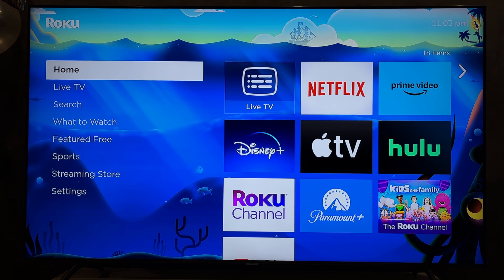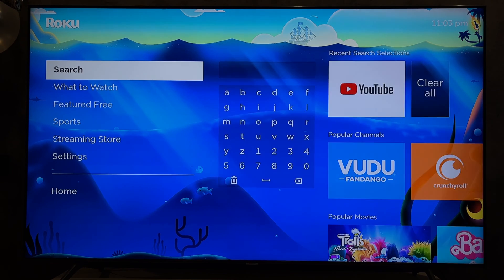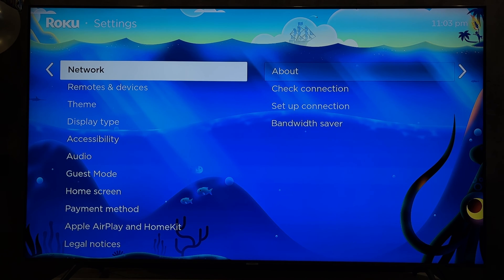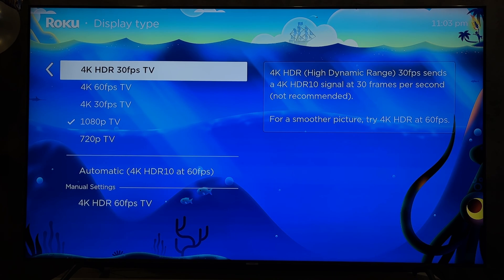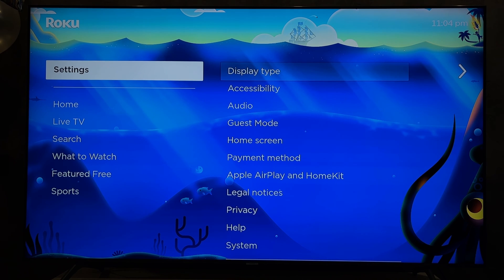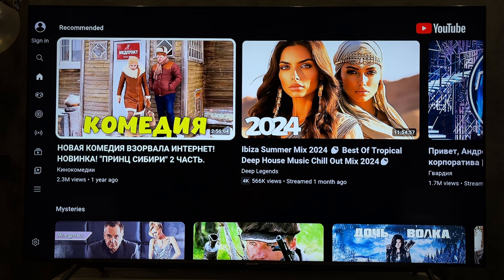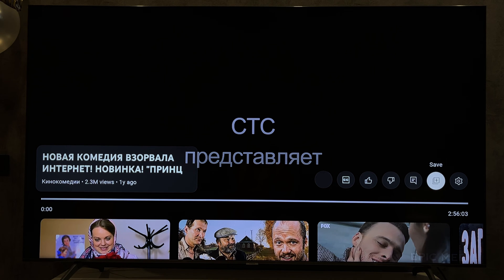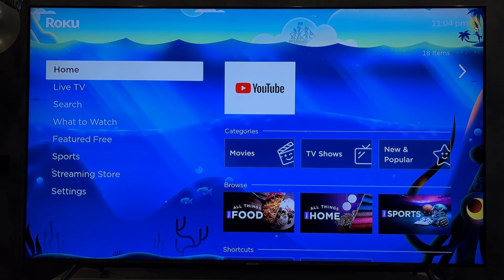How To Change Resolution On Roku TV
How To Change Resolution On Roku TV 2024
Today I will tell you How To Change Resolution On Roku TV
Let's go.
Is it possible to change the resolution on the roku TV?
Yes, but only if you use a roku streaming device
If you are using roku TV, you can change the resolution only in the player settings
open settings
device type
select resolution
What about those who have a roku TV?
open app
open player settings
change resolution
That's it, now you know How To Change Resolution On Roku TV